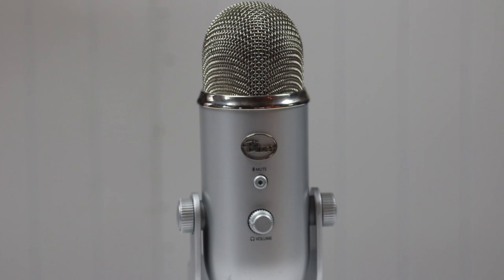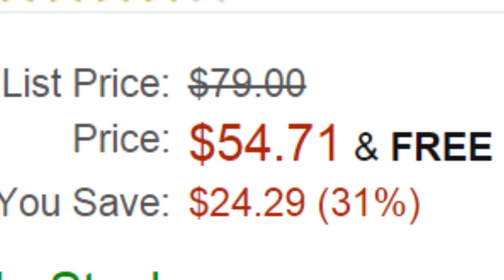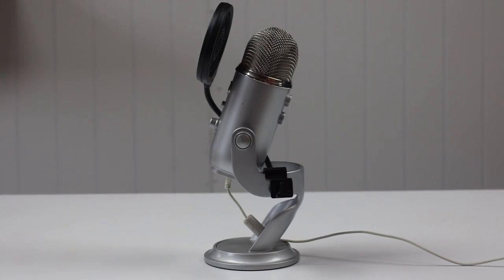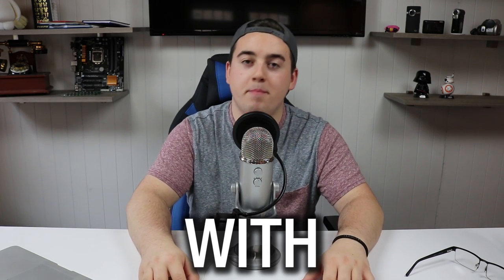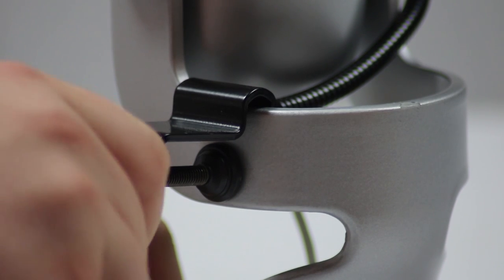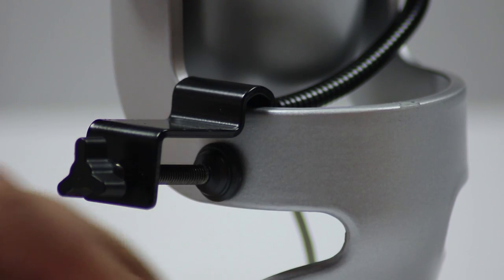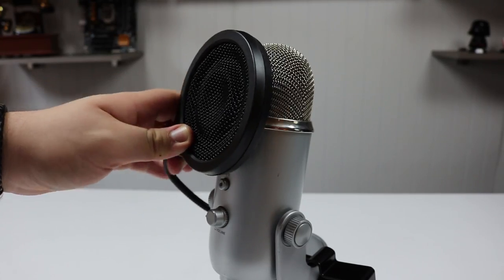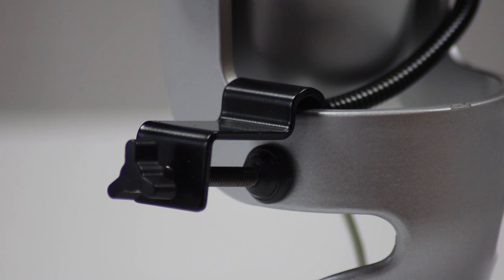Auphonix Pop Filter for the Blue Yeti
Snapchat » swashin
Periscope » @MattPhilie